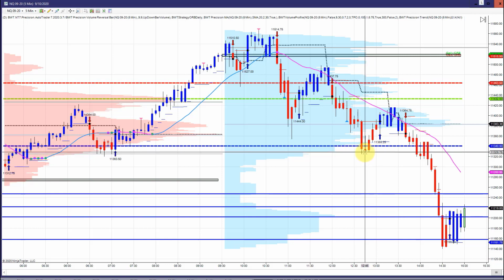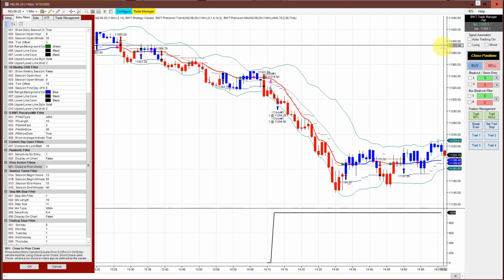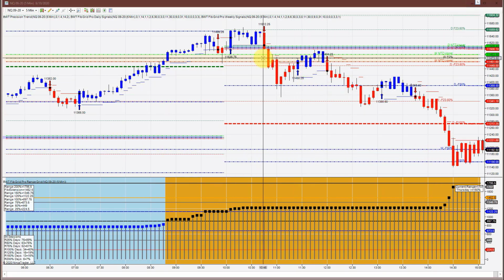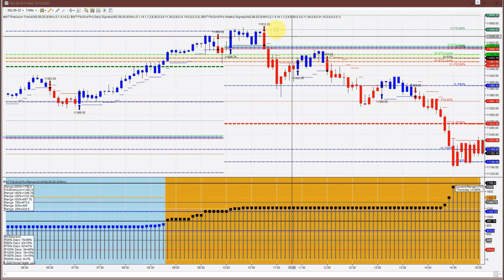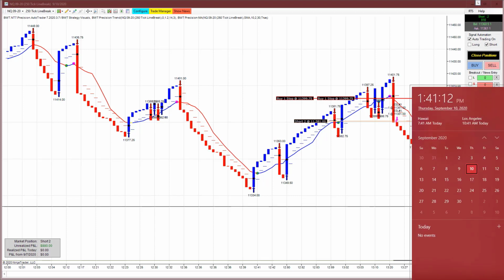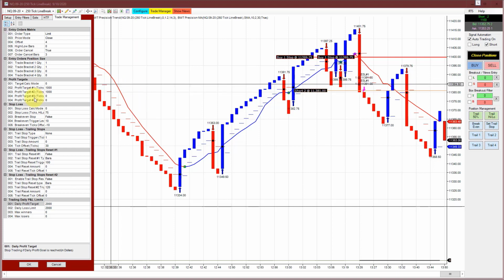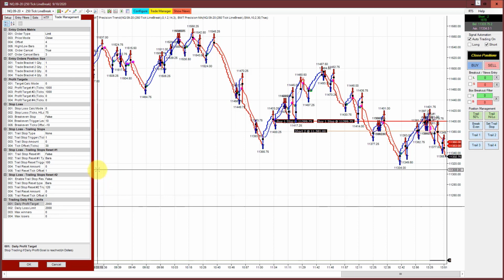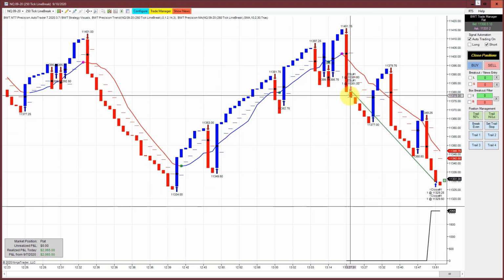Why Time of Day is Important, LineBreak Live Trade. BWT Fibgrid, Automated Trading, BWT VLog#1010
Why Time of Day is Important, LineBreak Live Trade(sim). BWT Fibgrid, Automated Trading NQ Micros, Get Funded Leeloo , Top Step, Earn2TRade, OneupTrader, Best tool to get Funded - Let us Help You to get Funded by showing you how to use BWT Automated Trading BWT VLog#1010